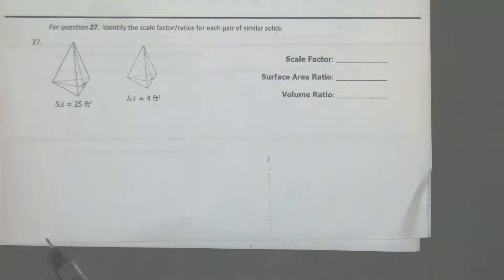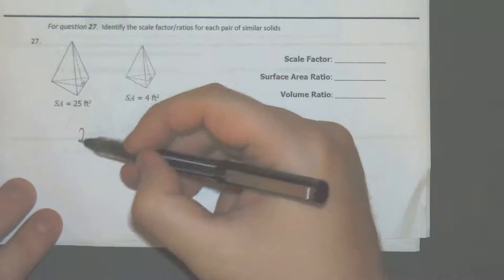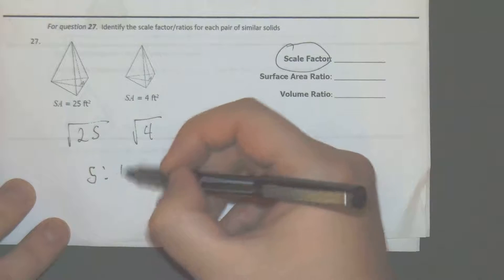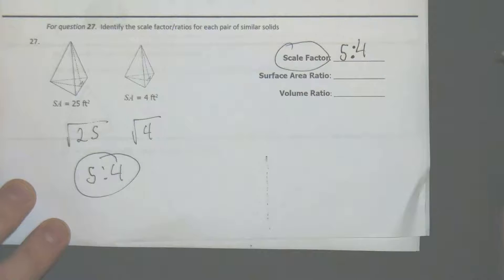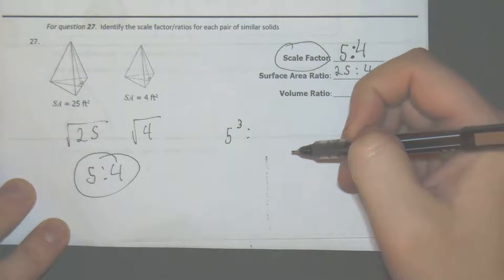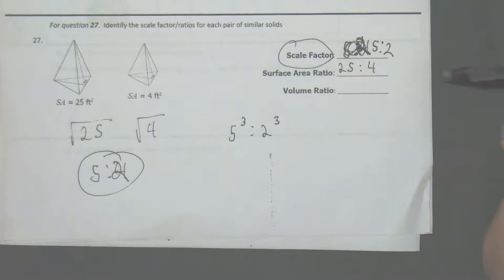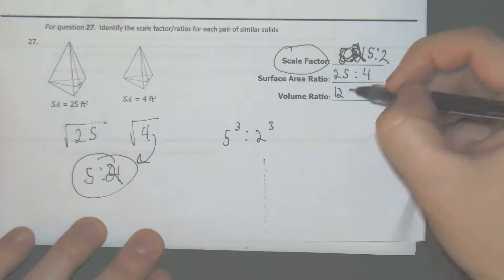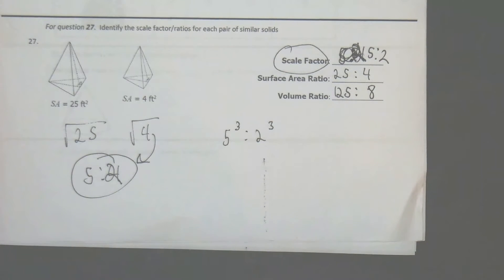Unit 11 Area, Surface Area and Volume #27